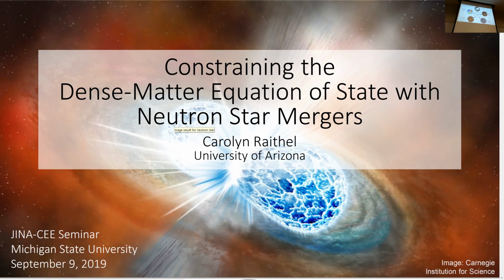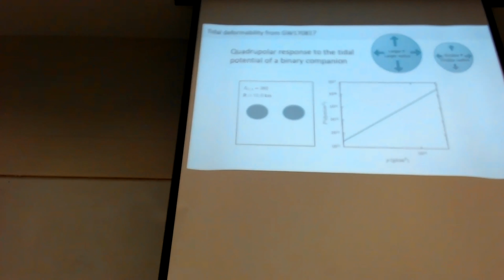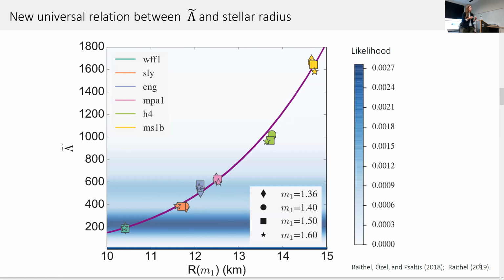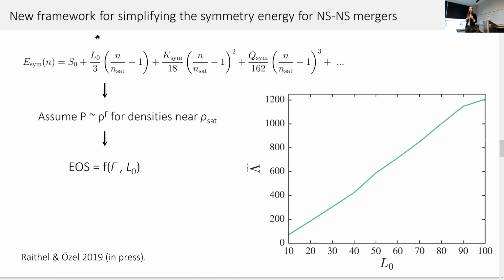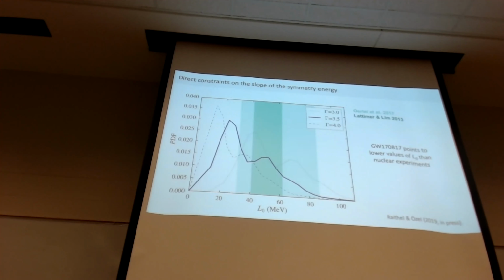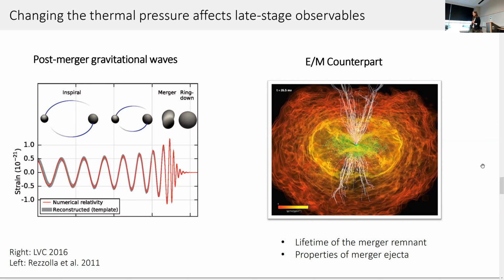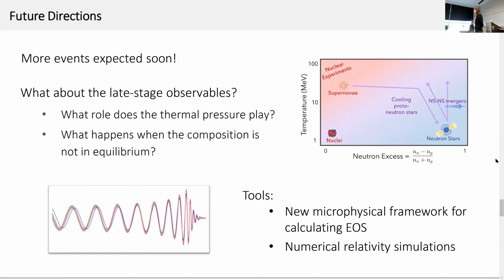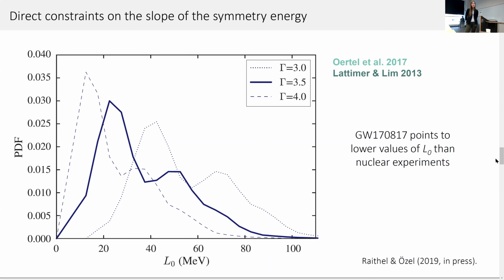Raithel 9 9 19 JINA CEE Research Seminar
Title: Constraining the Dense-Matter Equation of State with Neutron Star Mergers

 Abstract: Observations of neutron stars provide one of the best ways of probing the ultra-dense matter equation of state (EOS). While X-ray measurements of the neutron star radius have provided some promising constraints on the EOS, uncertainties remain at high densities. Detections of gravitational waves from a binary neutron star merger(s) offer an exciting, complementary approach to constraining the EOS. In this talk, I will discuss how we can directly extract stellar radii from gravitational wave events. In particular, I will explore the surprising relationship has been discovered between the binary tidal deformability and the radius. I will compare the radius constraints from GW170817 to existing radii measurements from X-ray observations and discuss the implications for the EOS. Finally, I will discuss how we can use gravitational wave events to constrain the properties of the nuclear symmetry energy, motivated by the well-established connection between the stellar radius and the slope of the symmetry energy, L.